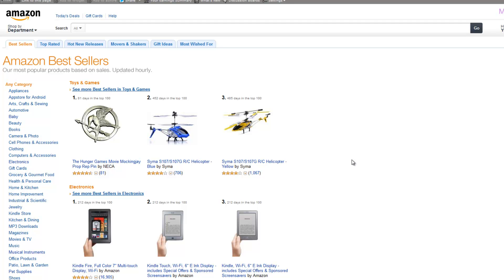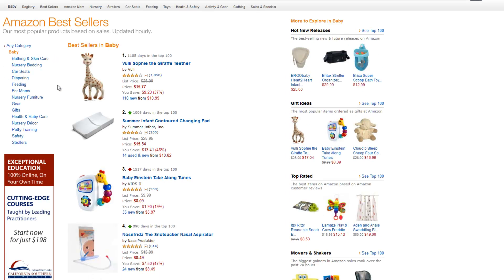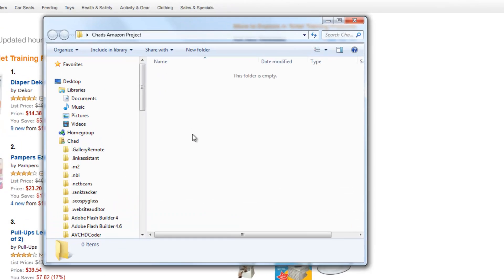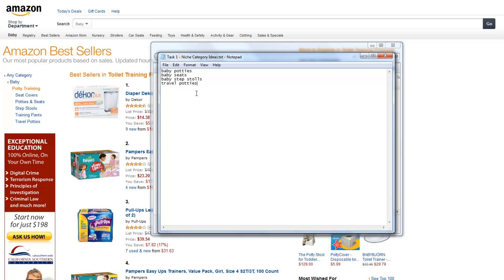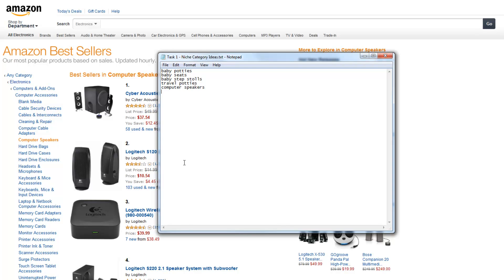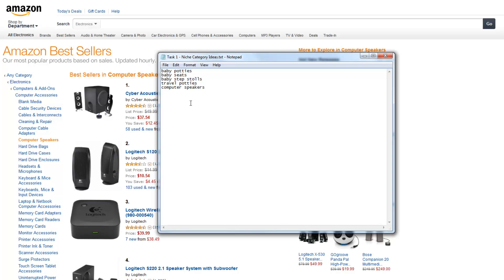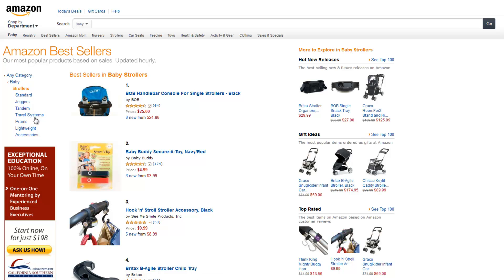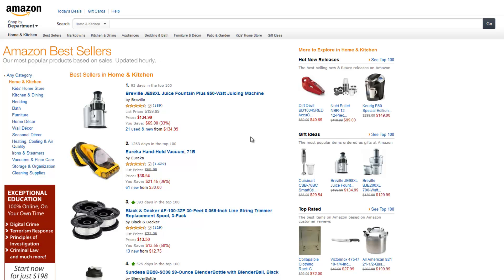Find Niche Category Ideas Using Amazon Best Sellers List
In this video I show you how to use Amazon's Best Sellers list to find niche category ideas.